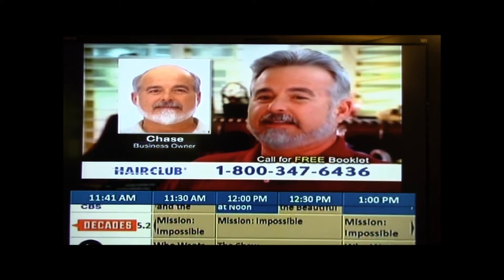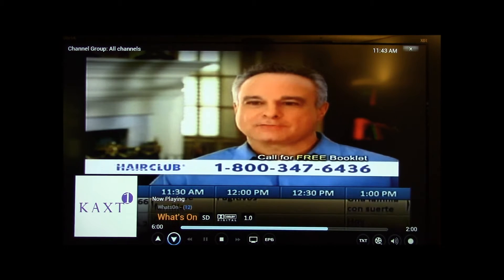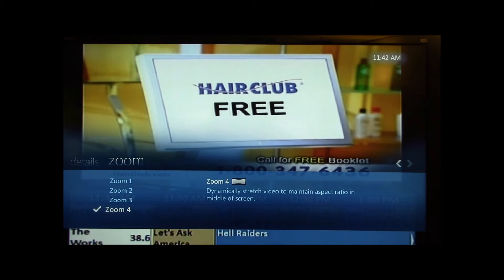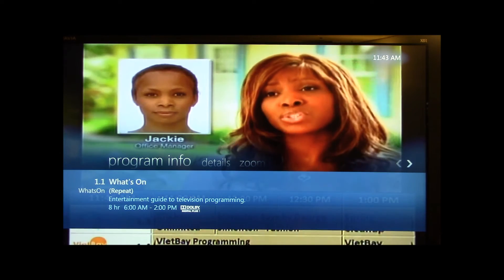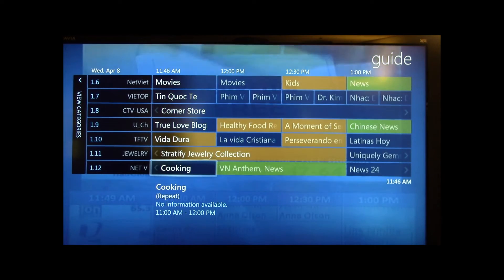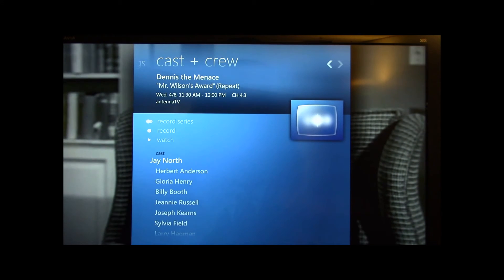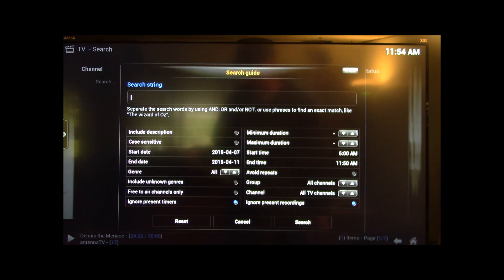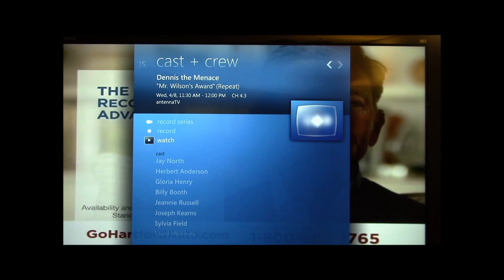Kodi = Media Center Extender? Part 2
So can a Raspberry Pi running Kodi replace a Media Center Extender?  Let's look at live TV and EPG support.

In this video, I'll look at features 2 and 3.

Feature #2 is access to the same live TV content.

Both platforms display the same video content, Kodi has nicer user interface for displaying video and audio stats, WMC can pick up some additional information about the show like cast and crew and possibly program thumbnail images.

Feature #3 is similar electronic program guide (or EPG) information for live TV content.

Again, both platforms share essentially the same information, after all all ServerWMC does is pass the EPG information from Media Center over to the Kodi PVR client.  But the additional EPG information is not passed over, like cast and crew or the program thumbnails.

Biggest difference is that Media Center has the integrated search feature combining the EPG and Movie database to search for actors and set up recordings based on that.

In Kodi, you can search the EPG and you can separately search the movie database and do the same thing, but there is a lot of typing involved.  Not much fun to do on a 6 function remote!

So for general day to day TV viewing, I think Kodi comes out ahead on these two features.  It is fast and lightweight and can play back all the over the air TV programs I can watch on media center.  Again, I don't have any DRM-protected programming, so I'm not sure if Kodi can display that as it isn't PlayReady certified.

And if I need to search the EPG and schedule or modify series recordings, I'll do that on the media center PC.  If I had a real extender, I could do that on the extender.  I may only do that a few times a month, though, so it's not a big deal to go to the media center PC and do that there.

In the next video in this series, I'll look further into searching the EPG and setting up recordings:

Questions welcome in the comments section below.